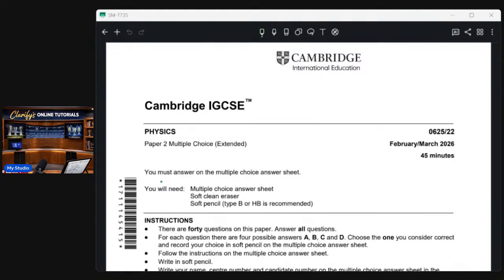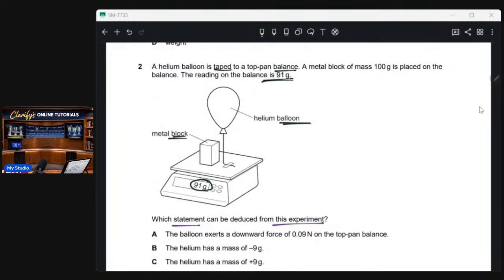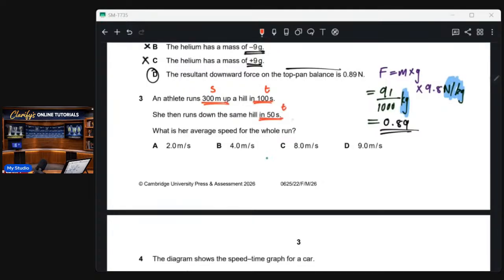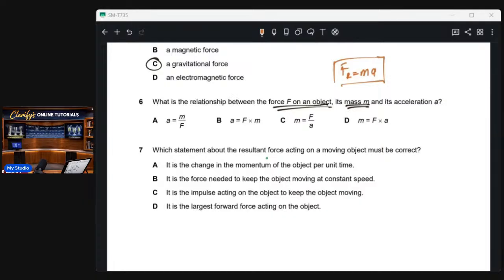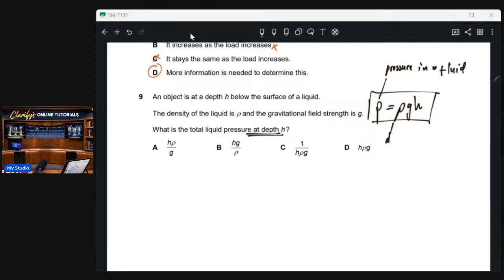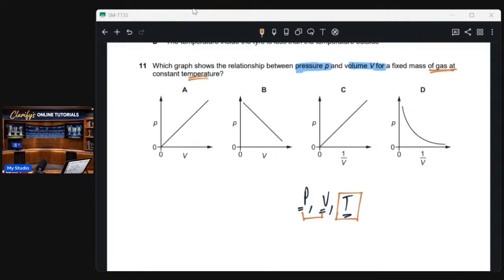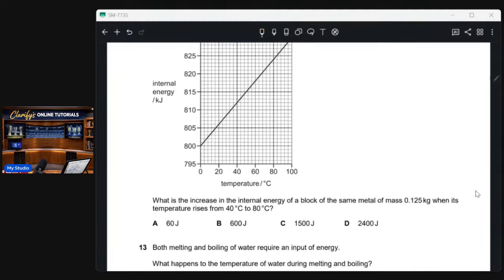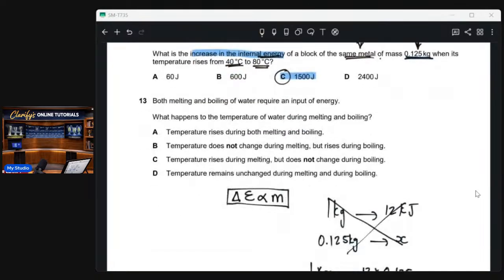IGCSE Physics 0625 Feb/March 2026 Paper 2 Multiple Choice – Fully Explained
NEW IGCSE Physics PAPER ALERT!

Join me as we solve the latest IGCSE Physics 0625 Feb/March 2026 Paper 2 (Multiple Choice) step by step.